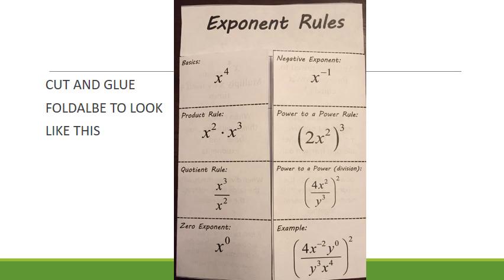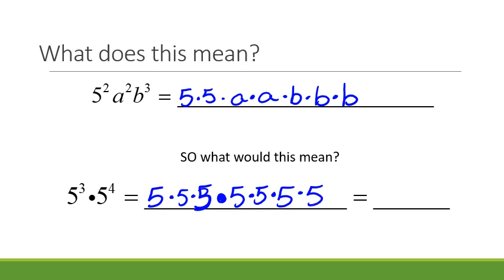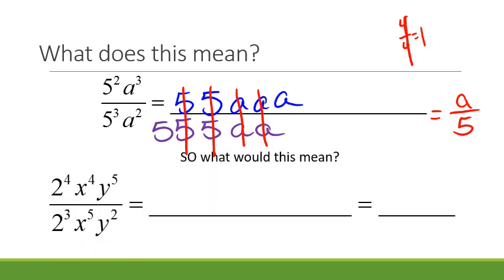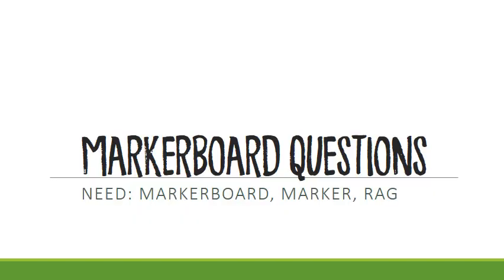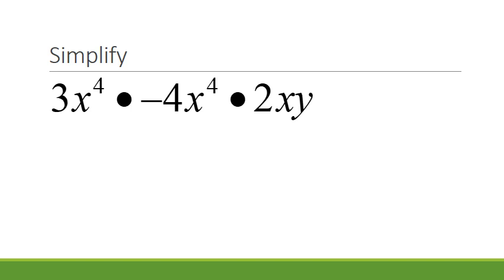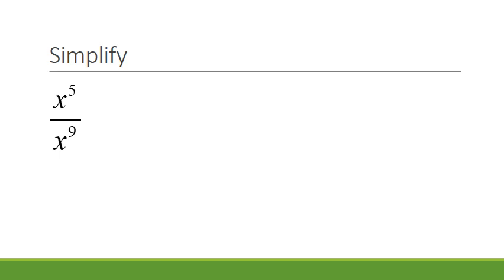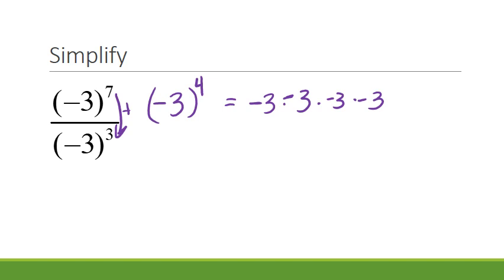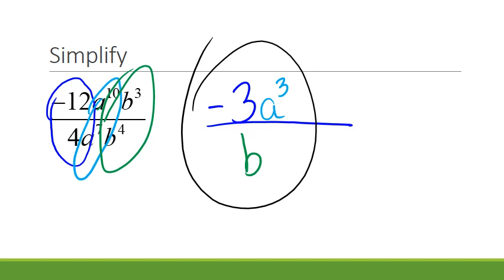Exponents Product and Quotient Rule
Let's explore how to multiply and divide when exponents have like bases using the product and quotient rule